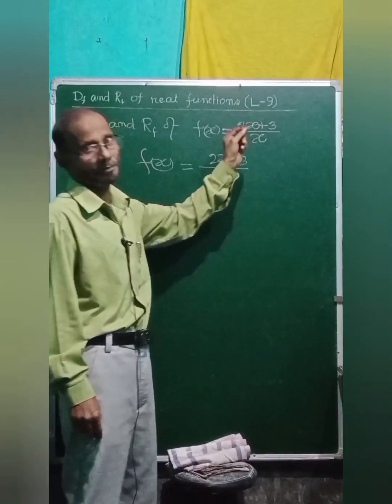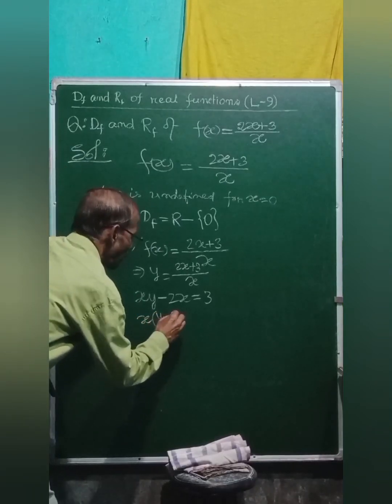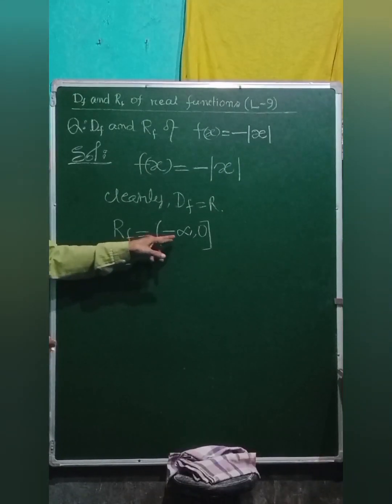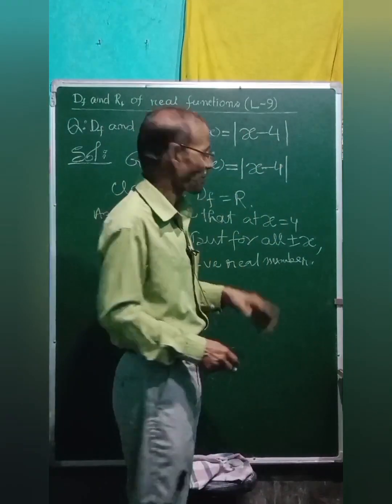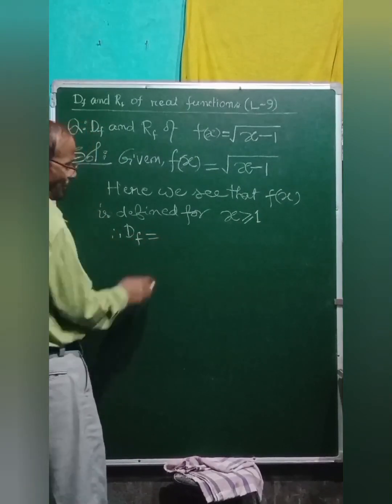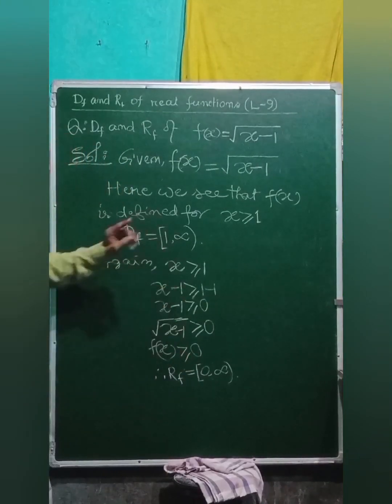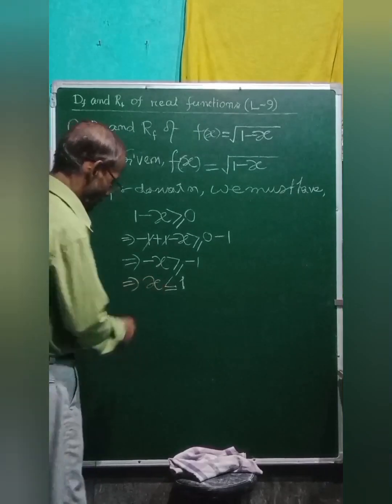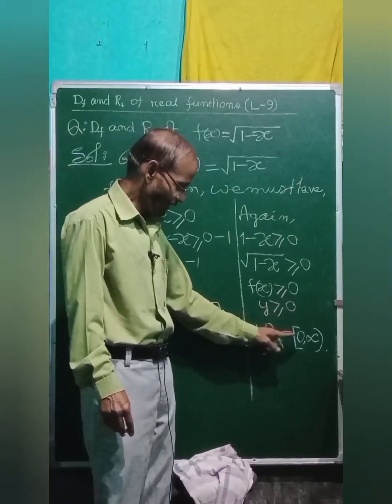Relation and Function Class 11 Maths/Domain and Range @Modern Academic Studies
relations and functions class 11 ncert solutions
domain and range of functions class 11 maths
domain and range of functions class 11
class 11 maths chapter 2 extra questions
domain of functions class 11 maths
range of functions class 11 maths
domain and range class 11 maths
chapter 2 Class 11 maths ncert